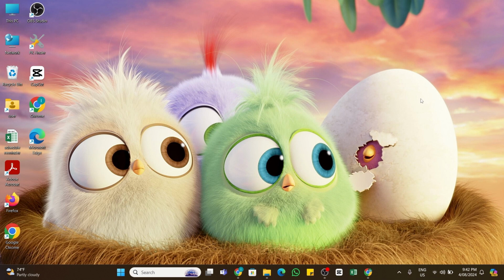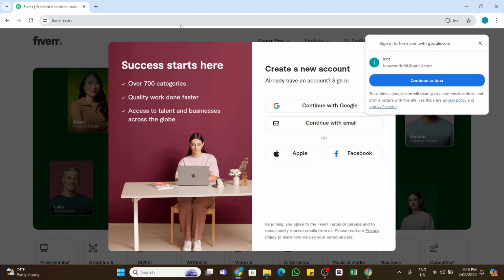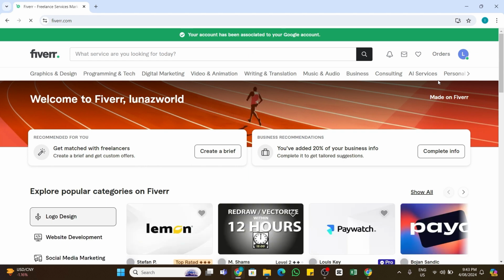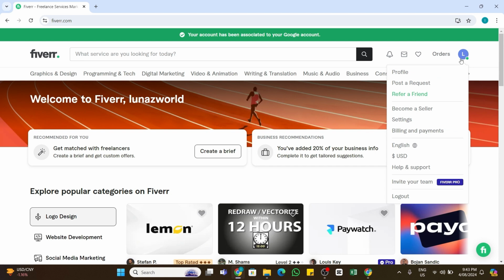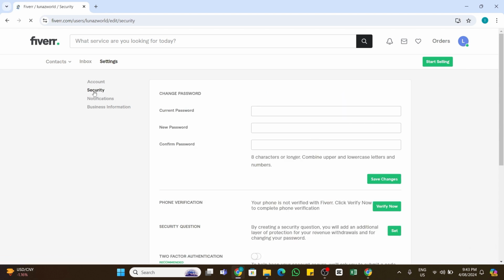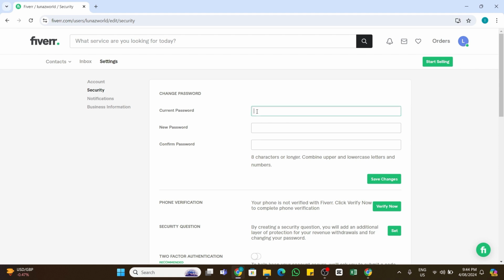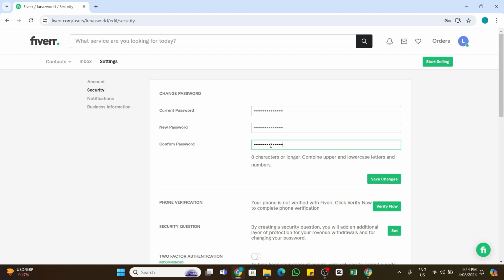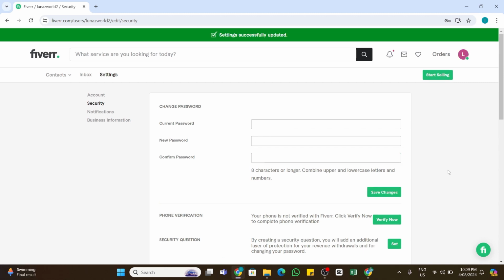How To Change Fiverr Account Password 2024 | Update Your Fiverr Login Credentials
"How To Change Fiverr Account Password 2024 | Update Your Fiverr Login Credentials" - A Video Guide by How To Tutorials.

Need to update your Fiverr account password? Whether you've forgotten it or just want to enhance your account security, this video will guide you through the steps to change your password quickly and easily. Stay secure by regularly updating your login credentials and protecting your account from unauthorized access. Follow along to ensure your Fiverr account remains safe!